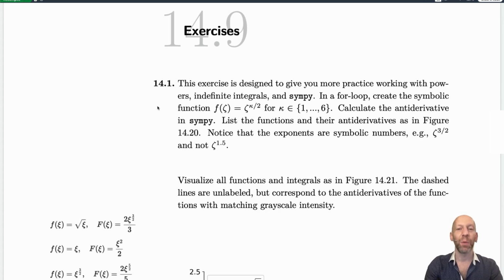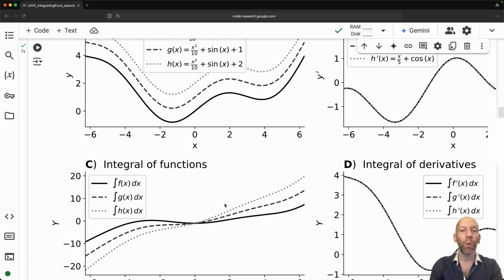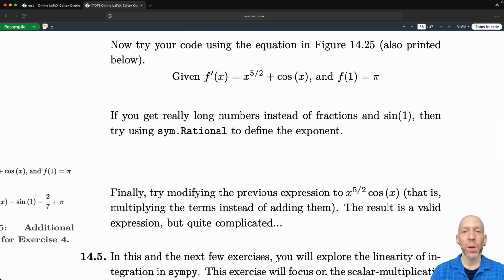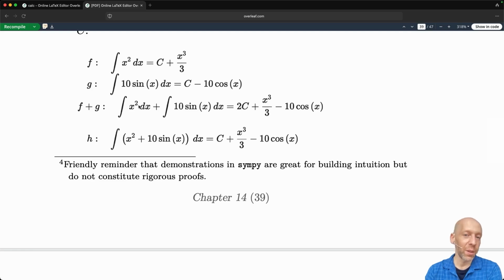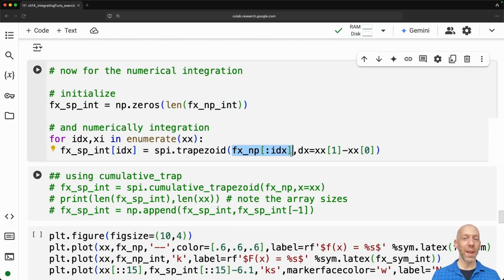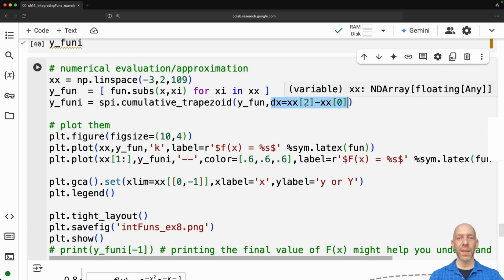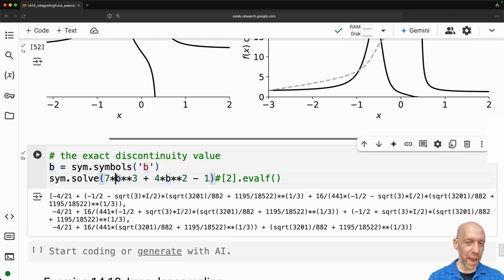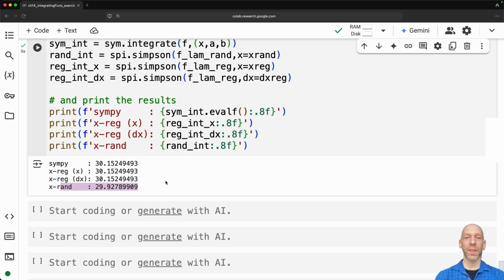Calculus Unraveled: Intuition, Proofs, Python :|: Chapter 14 exercise solutions and discussions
00:06:49 - Chapter 14, exercise 02
00:13:22 - Chapter 14, exercise 03
00:18:10 - Chapter 14, exercise 04
00:26:18 - Chapter 14, exercise 05
00:30:59 - Chapter 14, exercise 06
00:37:19 - Chapter 14, exercise 07
00:47:25 - Chapter 14, exercise 08
00:55:19 - Chapter 14, exercise 09
01:06:05 - Chapter 14, exercise 10